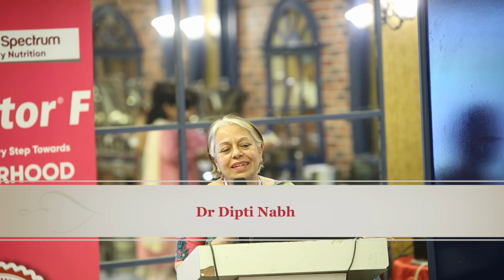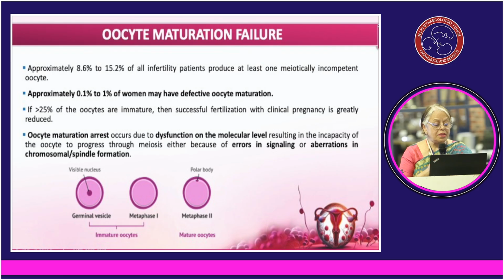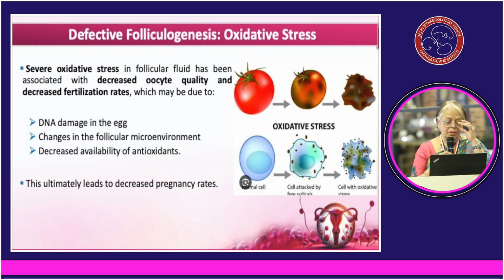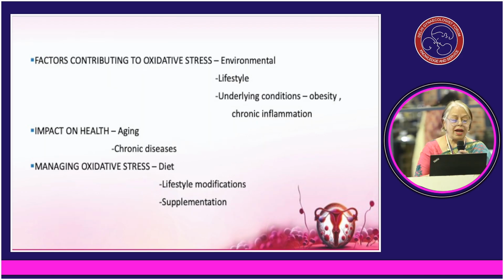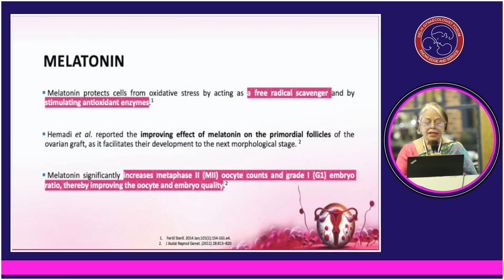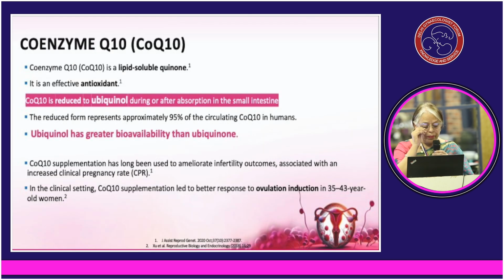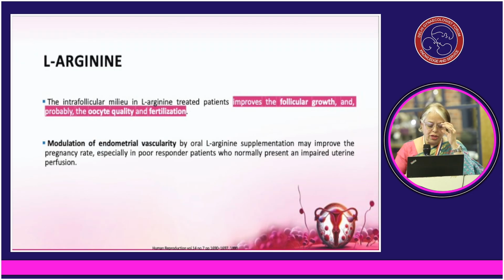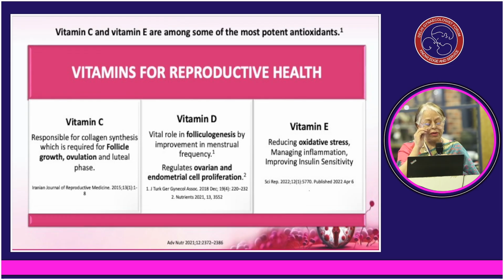Female Antioxidant : Why do we need them ? : Dr Dipti Nabh